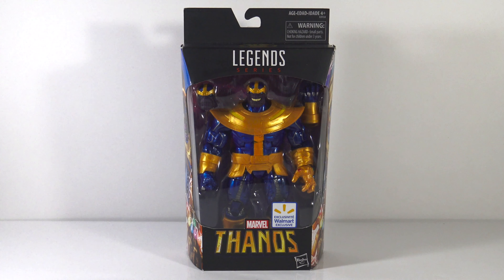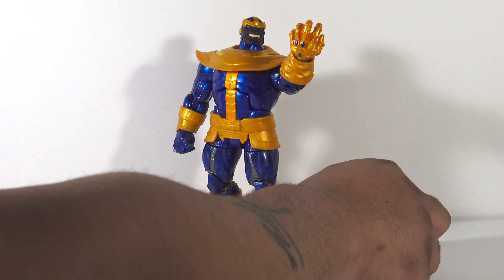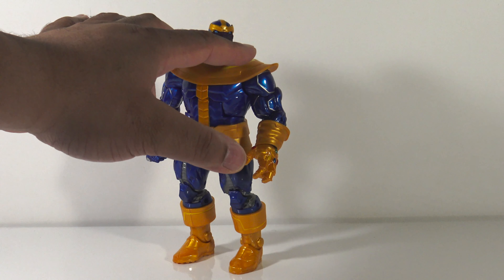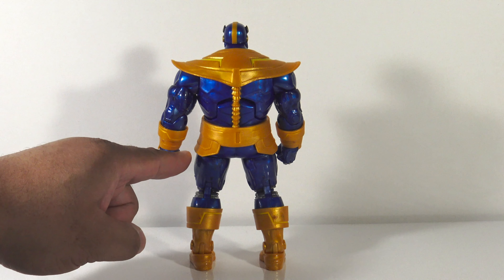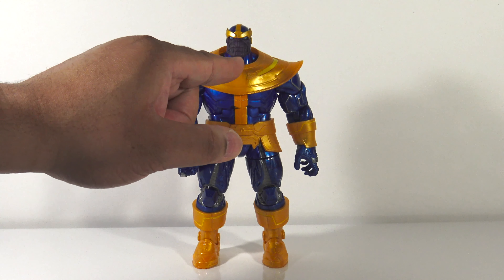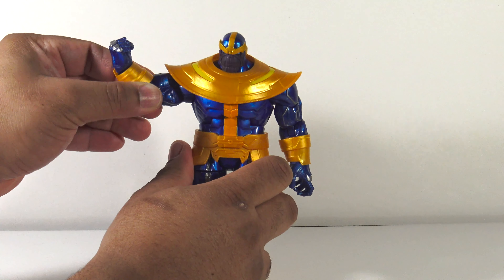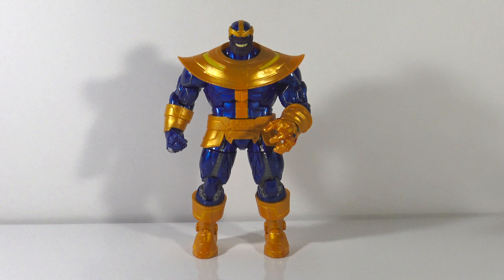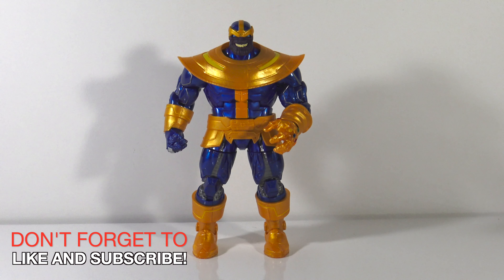Marvel Legends: THANOS (Wal-Mart Exclusive) Review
In this video, I review the Wal-Mart exclusive Thanos Marvel Legends figure.  The figure includes an alternate head and hand.